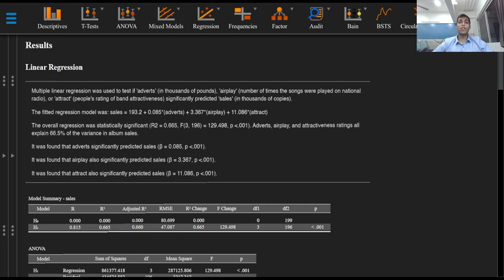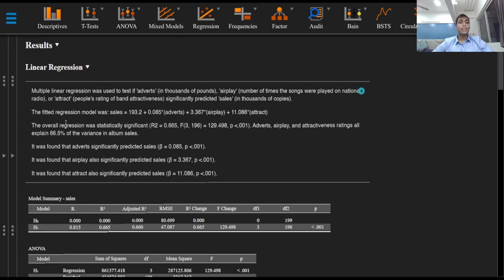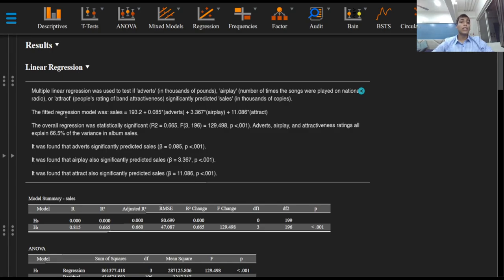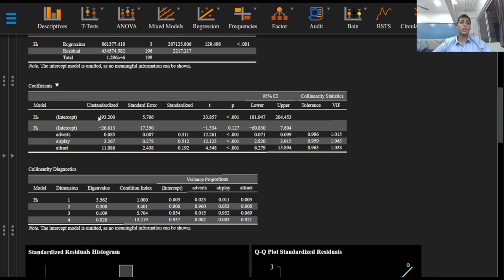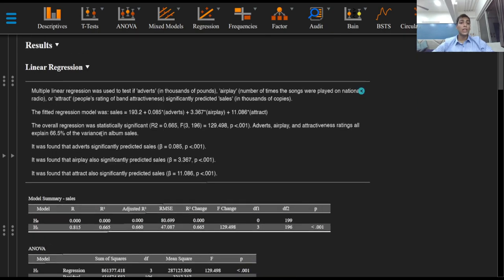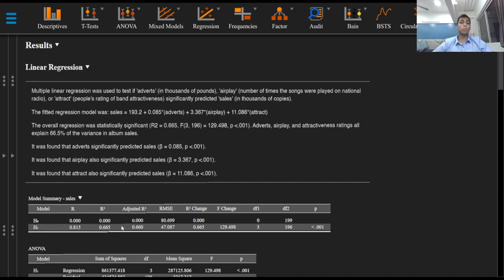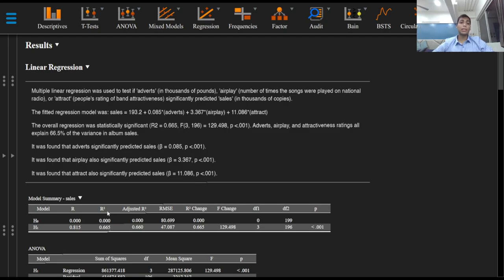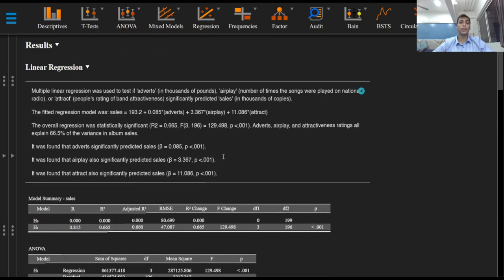6. Multiple Linear Regression - Reporting Your Results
This video is intended to help viewers get familiar with how to report multiple linear regression results.

This video series is all about multivariate linear regression also known as multiple linear regression. The previous series on linear regression focused on simple linear regression also known as univariate linear regression, where we build the model based on only one predictor variable. In multiple regression, the regression model is built on multiple predictor variables. This series would help viewers to do this analysis in JASP.

This data set 'album sales' is a fictional data set built by Andy Field.